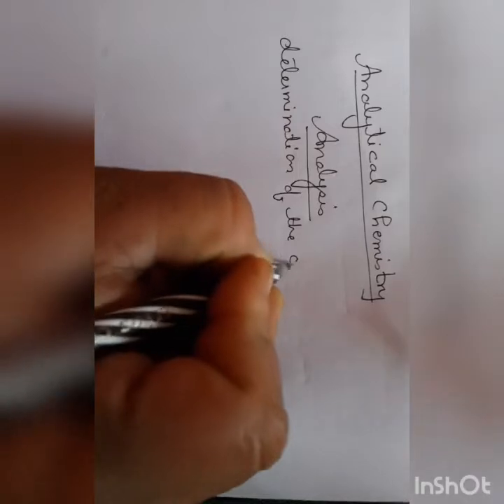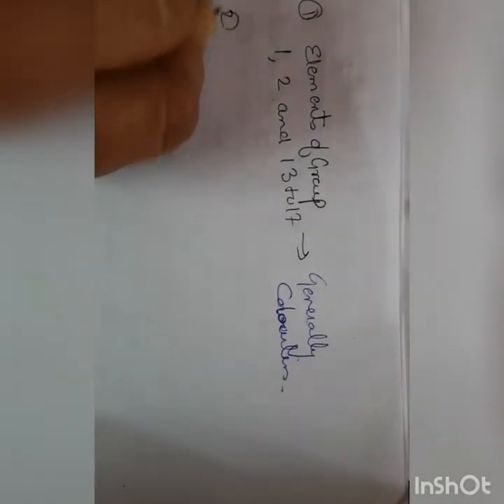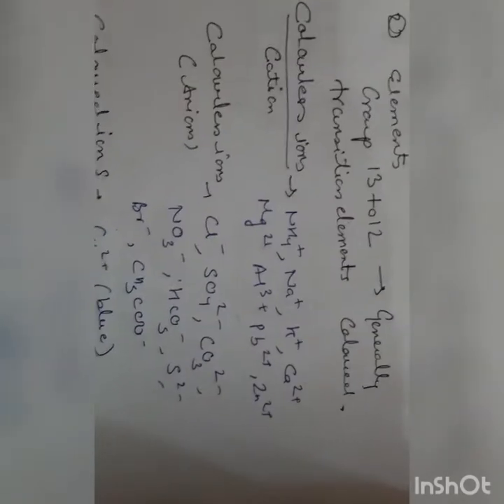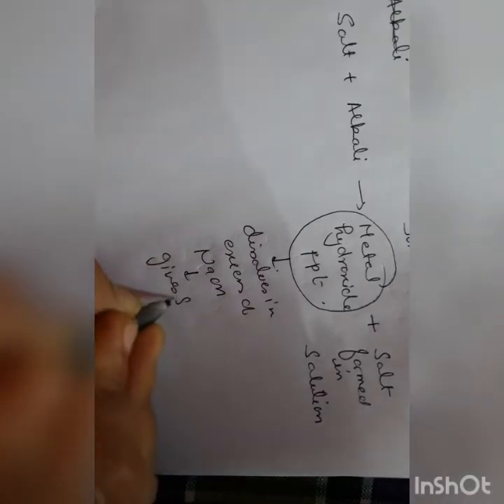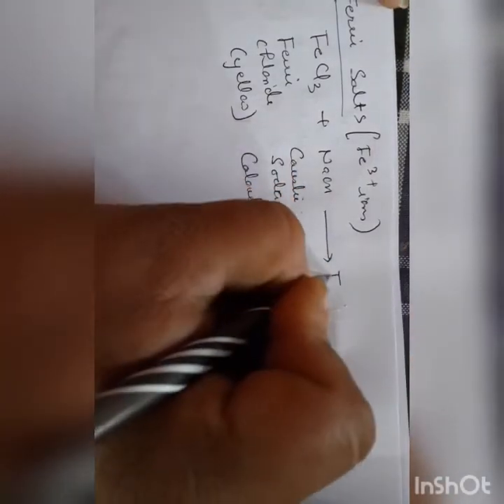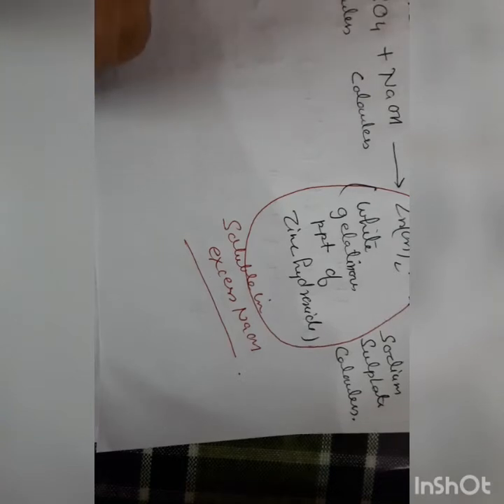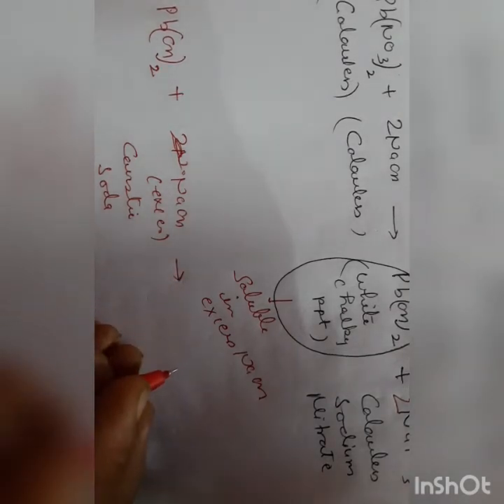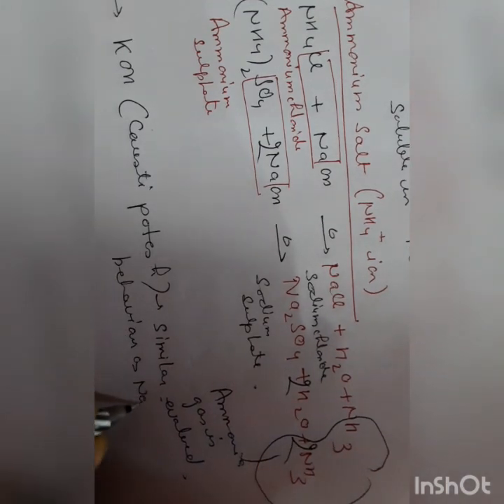ICSE X ANALYTICAL CHEMISTRY PART 1